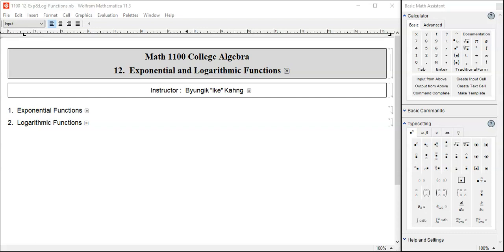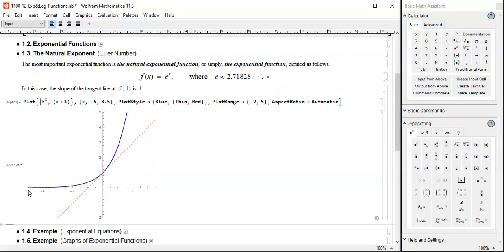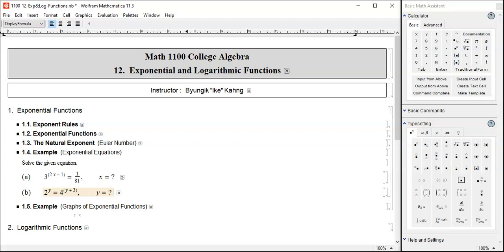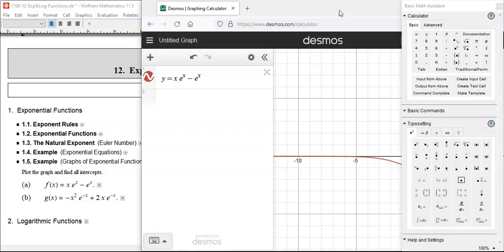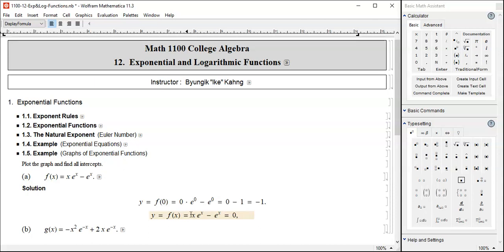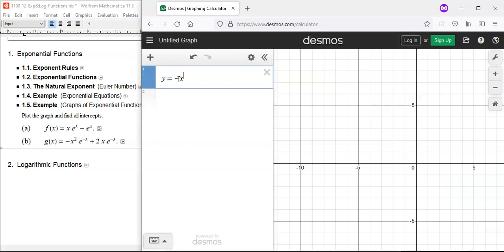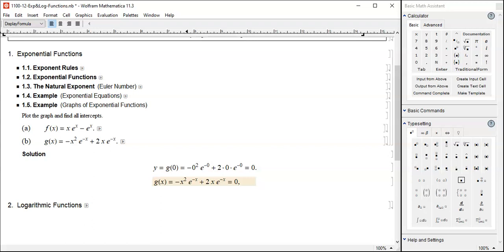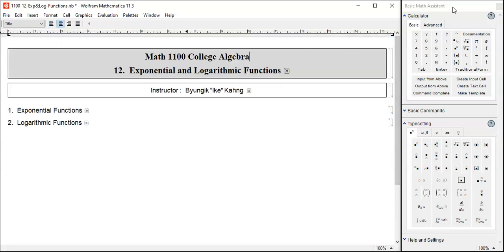1100-12 Exponential and Logarithmic Functions - 2